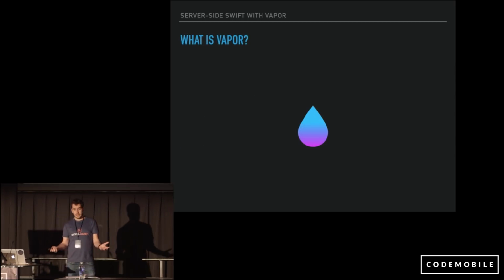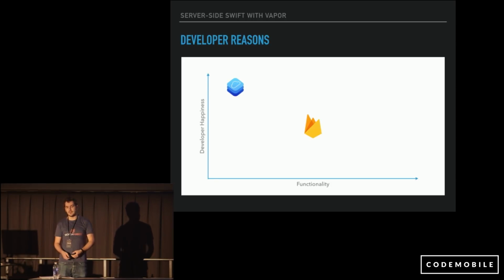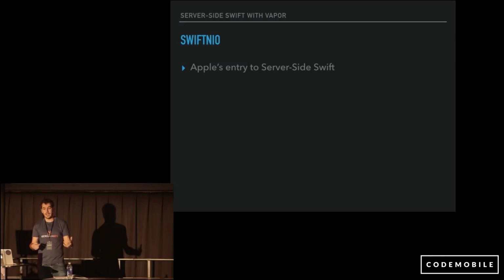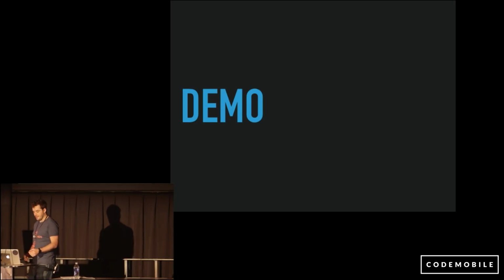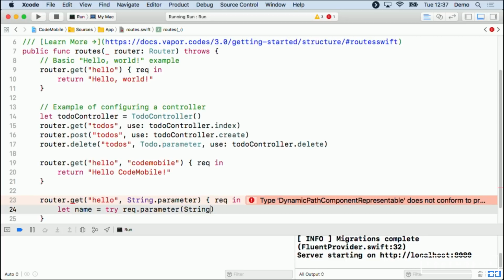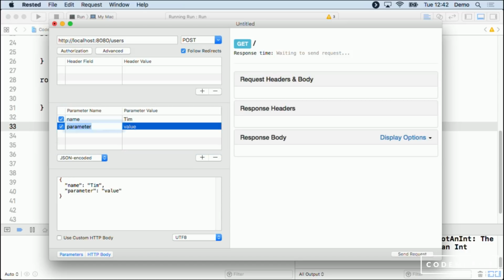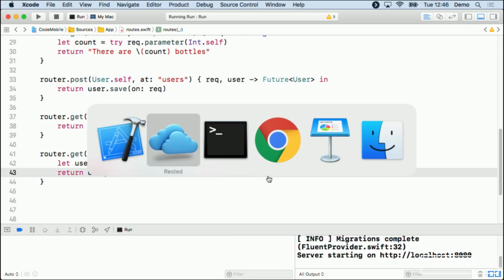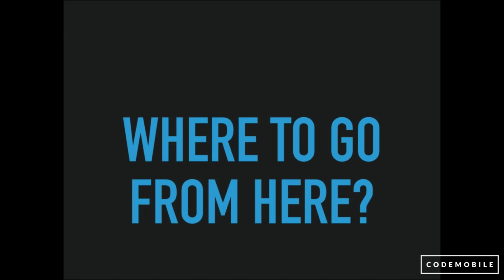Tim Condon - Getting Started with Server Side Swift and Vapor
Learn how to take your love and knowledge of Swift and apply it to the server! This talk provides an overview of the Vapor Web framework and the benefits of running Swift on the Server.